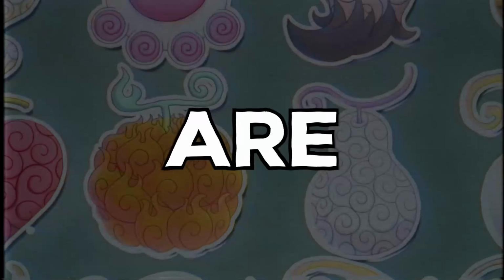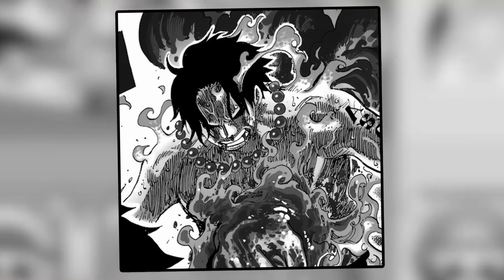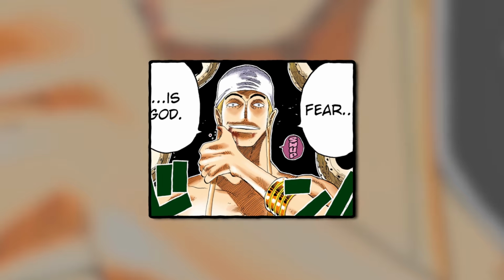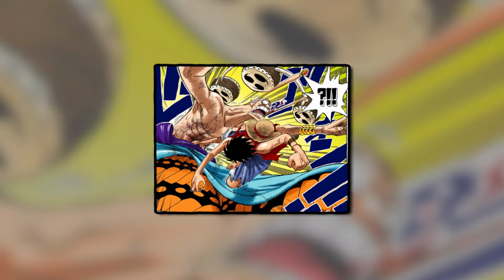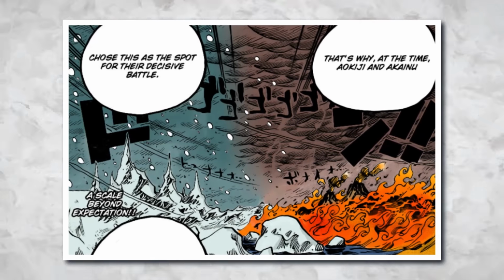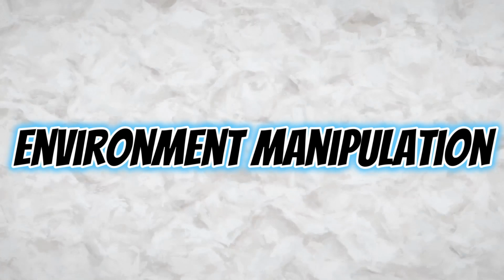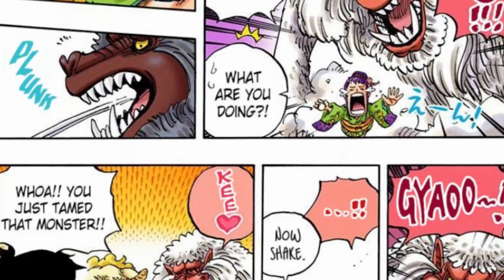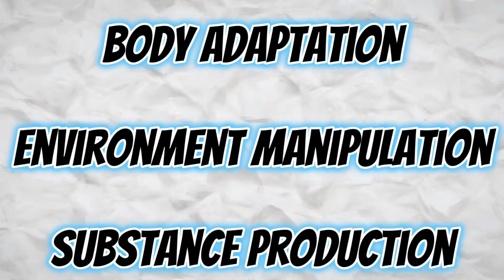All 11 Types Of Devil Fruits In One Piece Explained